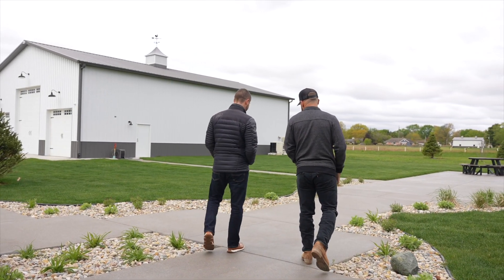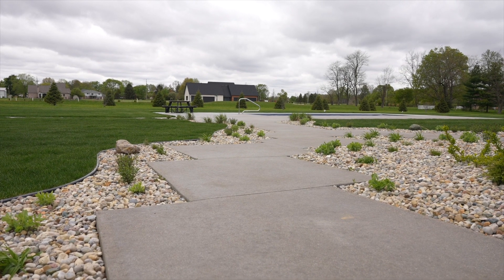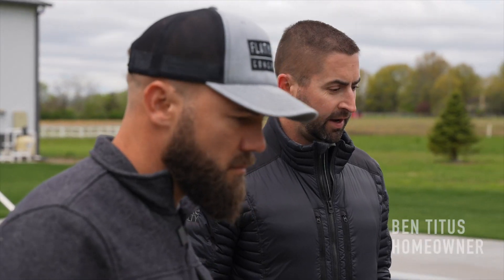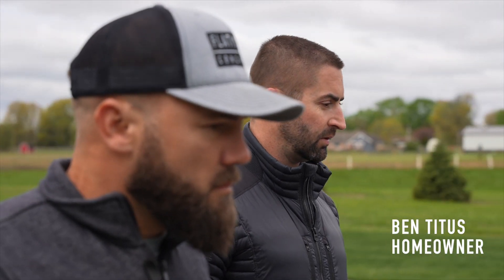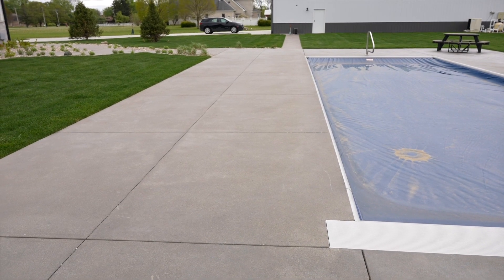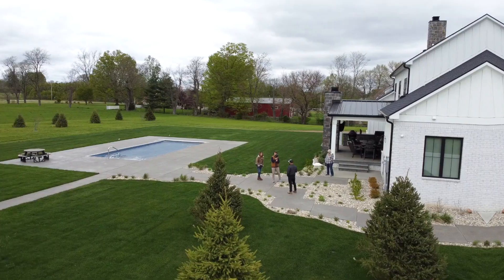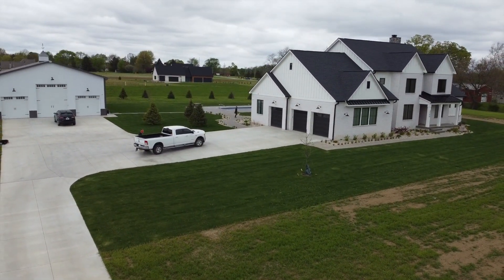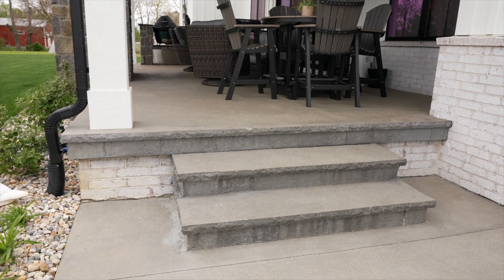Flatmade Concrete - Client Testimonial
When it comes to a partner you can trust, Flatmade is the best of the best.